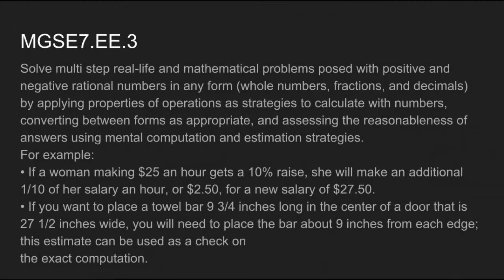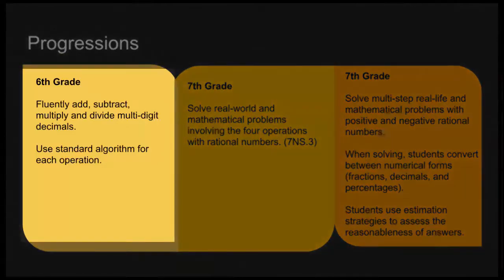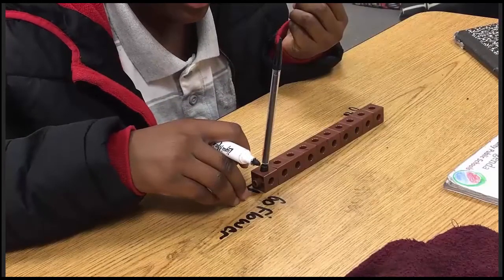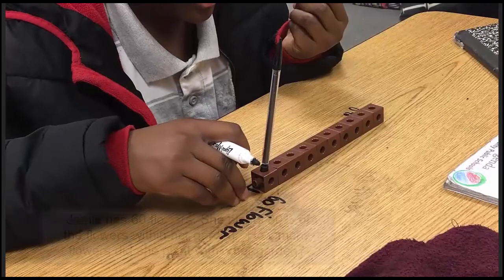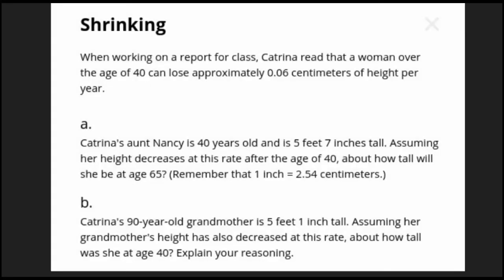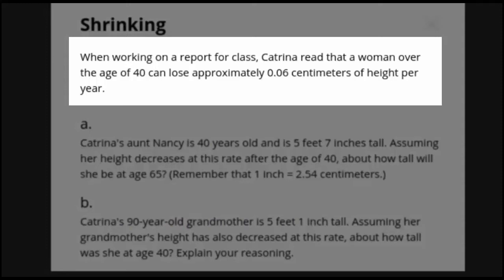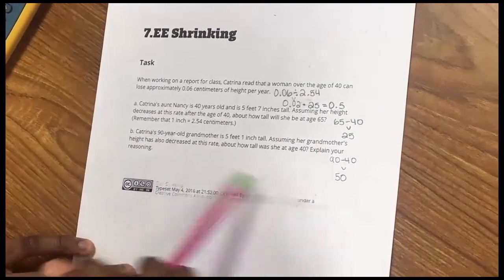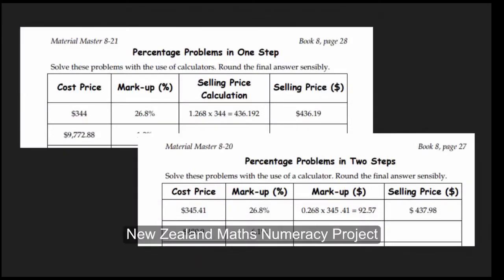7th Math MGSE7 EE 3 Video